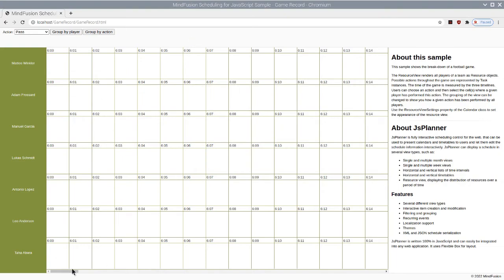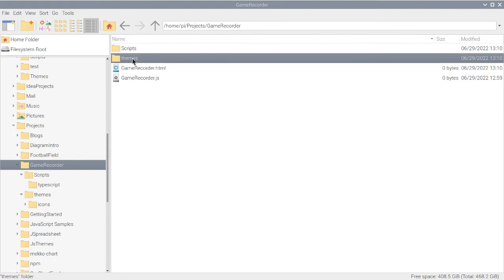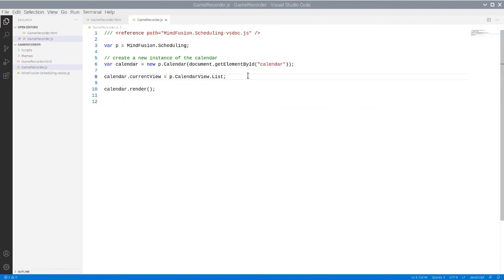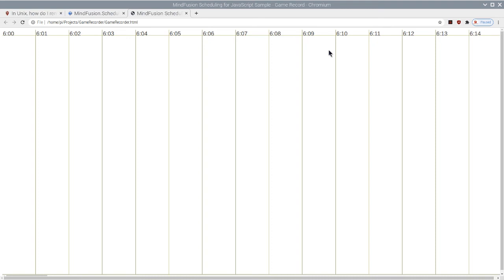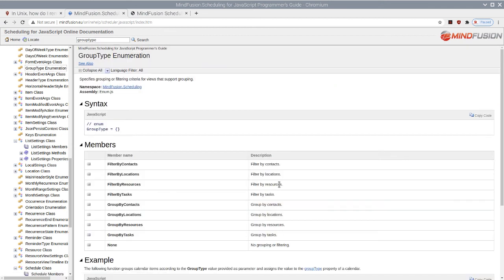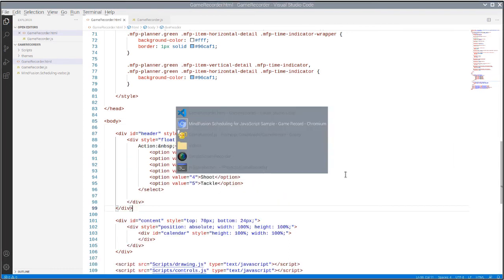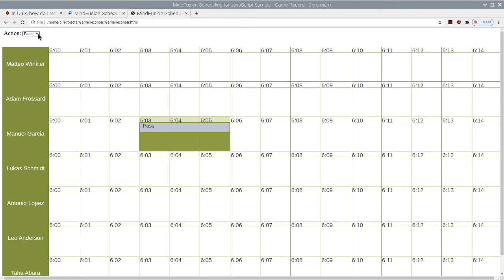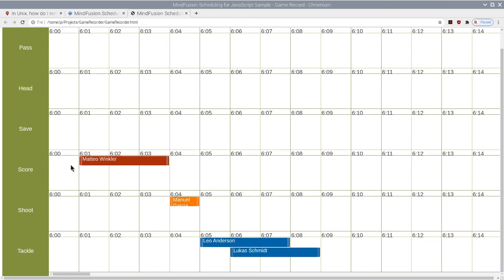Football Timetable with MindFusion Scheduling for JavaScript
The samples teaches you how to build from scratch a list table, which shows how a football game has unfolded minute by minute. The user can choose an action that has happened at any given moment and mark it by simple mouse drag on the row corresponding to the player who has performed the action.

Uses can also change the way the list is presented by grouping the rows per action rather tha per player.

Scheduling for JavaScript is a commercial component. Licenses are sold per developer. The trial version has no time or feature restrictions.